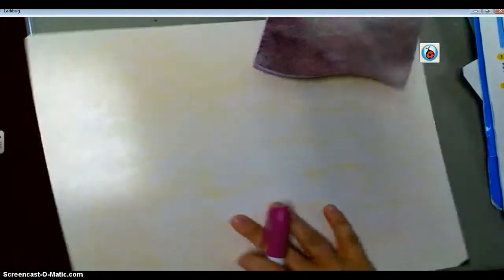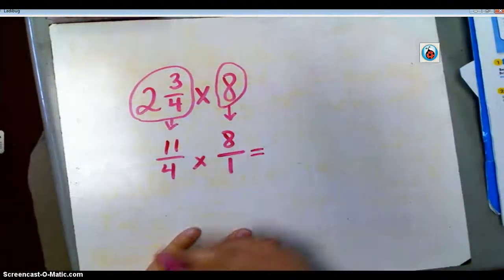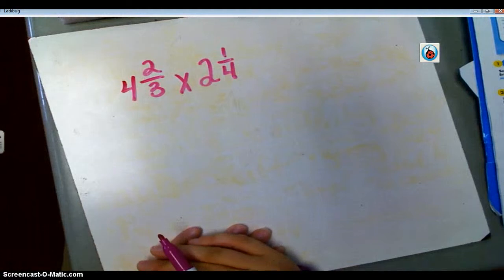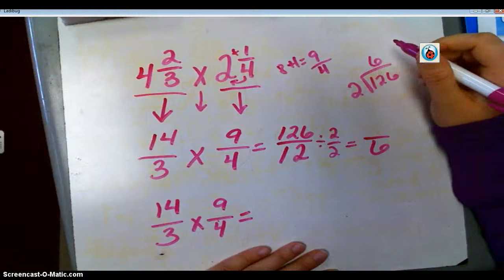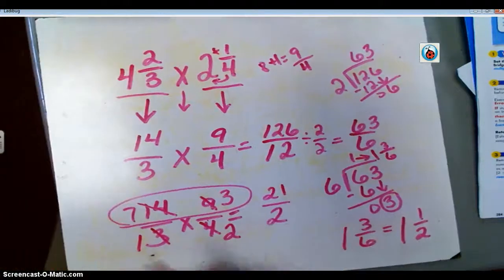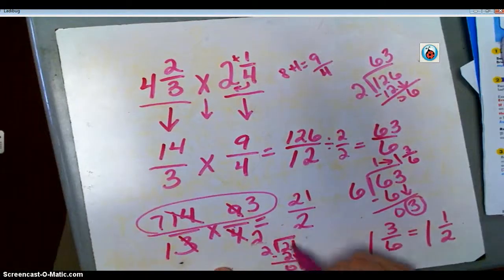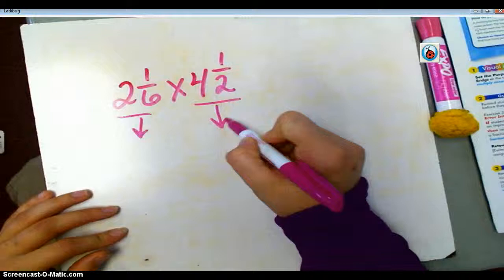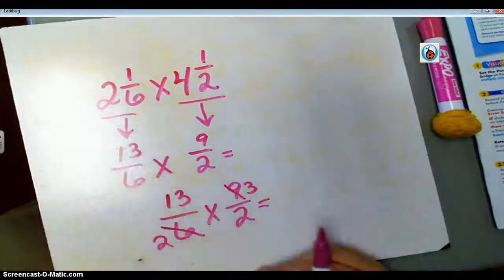Chapter 11 Lesson 3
Multiplying Mixed Numbers. We had a mix-up that might have confused students. My fault! One of the students pointed out that the answer should be 10 1/2 and that it was a division error. My mistake! If that totally confuses you, fast forward for a couple seconds, and we're back on track to multiplying mixed numbers.